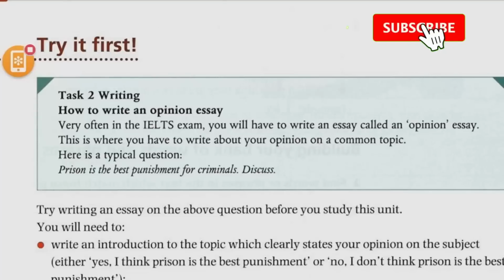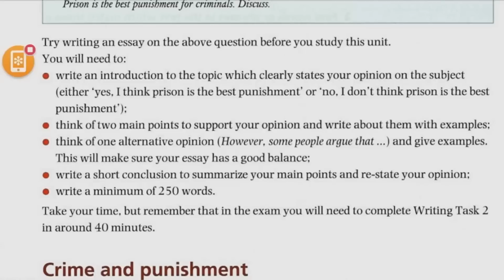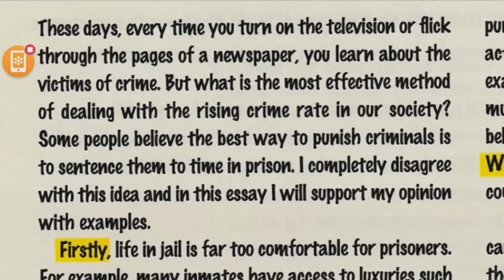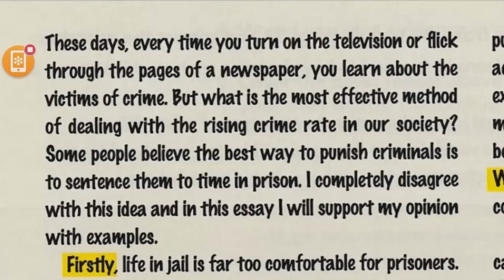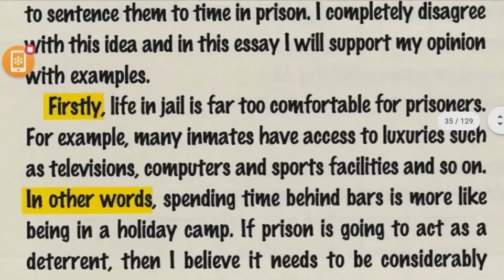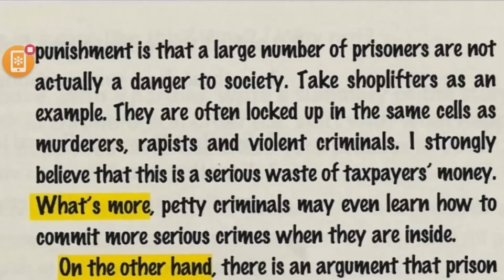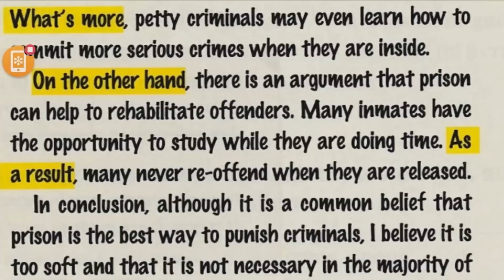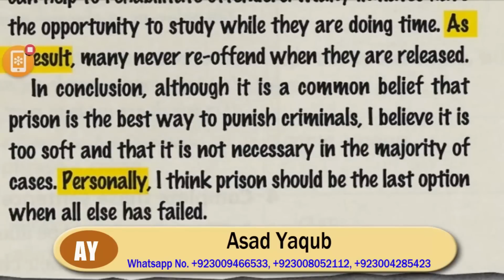IELTS Agree / Disagree Essay || Full Guide for 8+ Band By Asad Yaqub